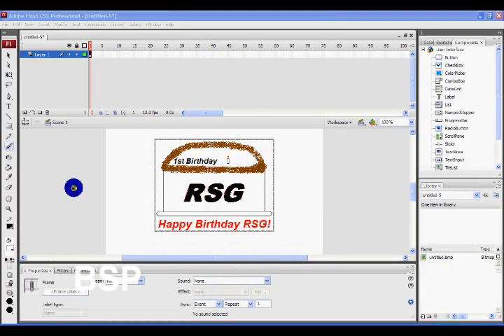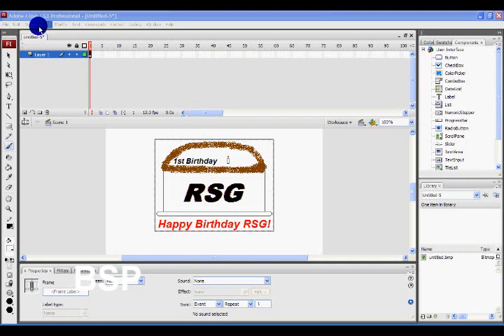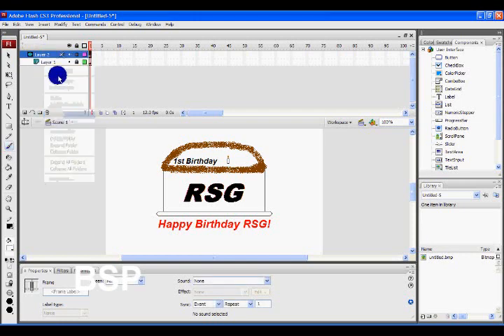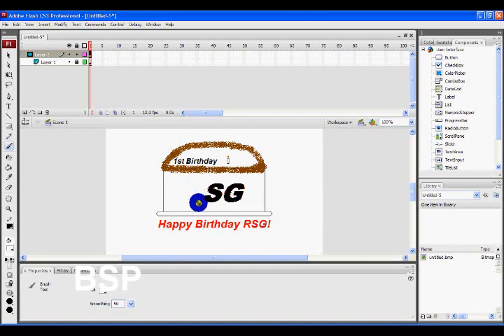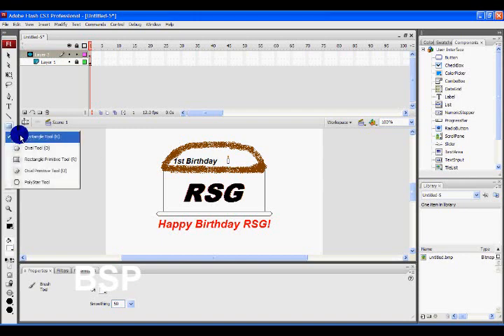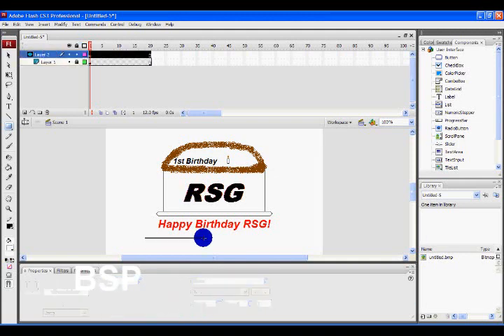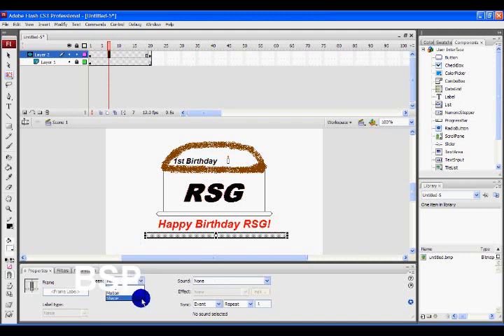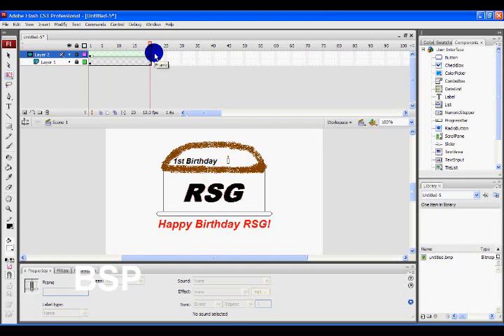Adobe Flash CS3 Professional Tutorial: How To Animate A Mask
Adobe Flash CS3 Professional Tutorial: How To Animate A Mask     Done By: RSG GDOG182